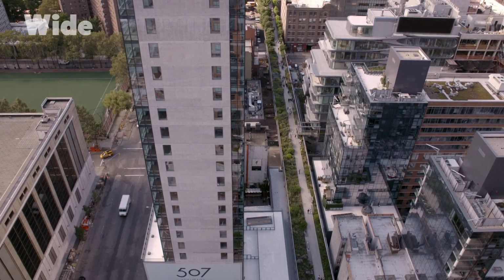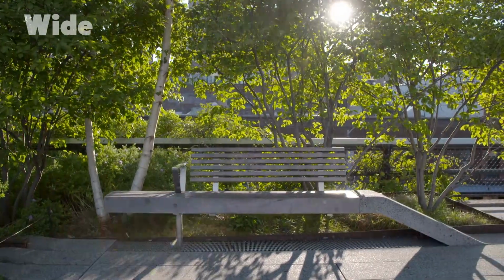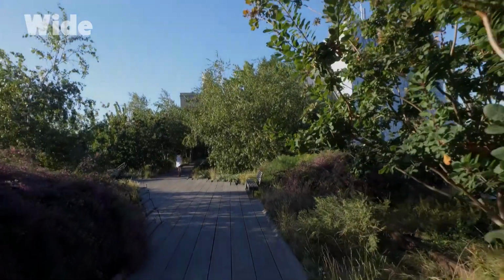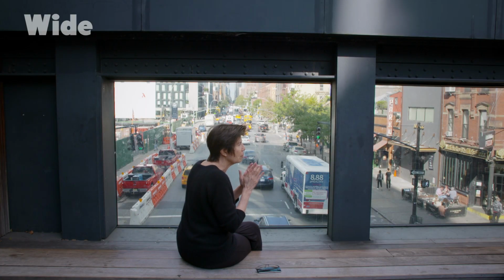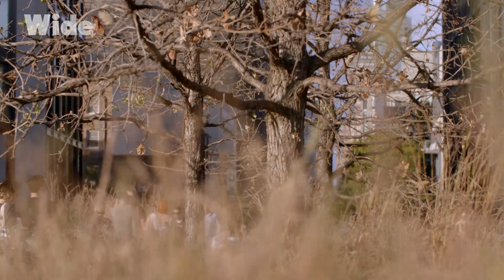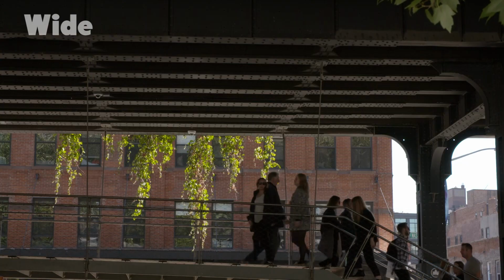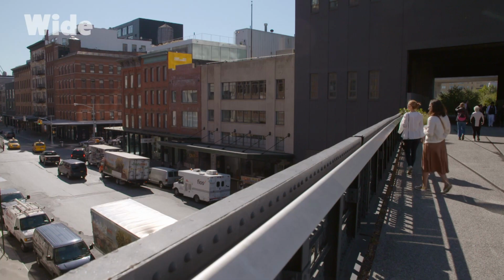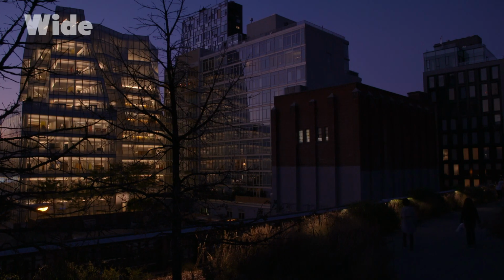Who dared to create a green space in the air in NY? | WIDE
Both wild and urban, the "high line", this walkway perched nine metres above the ground, has become one of the symbols of New York. It is made of steel and wild grasses, and it takes pedestrians on a journey among the skyscrapers of Manhattan.

Who would have thought that this 2.4km-long green roof would serve as a benchmark for today’s urban gardens? Nowadays all New Yorkers take this elevated garden for granted, but 15 years ago, plans to create a green space in the air seemed like madness. The High Line rests on a ruin, an ancient railway line saved from demolition at the eleventh hour.

Documentary: Garden Design - The Hanging Gardens of the High Line, New York
Directed by: Stéphane Carrel
Production: ARTE France & Cinétévé

We fully own the rights to the use of the published content.